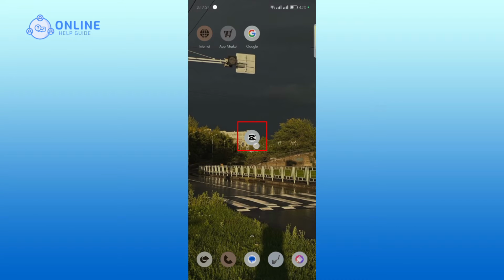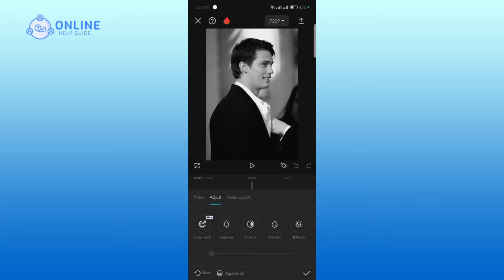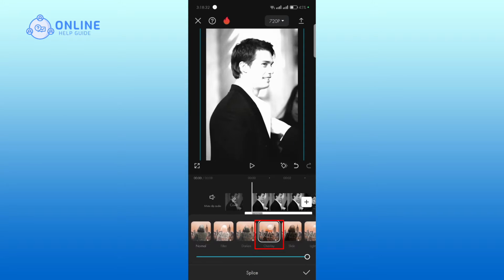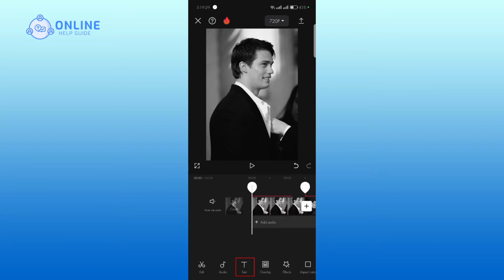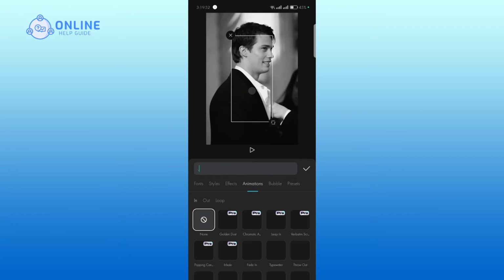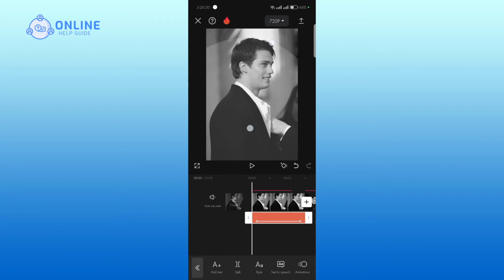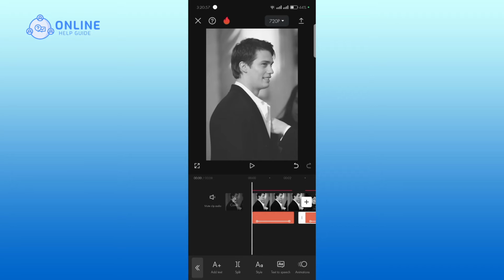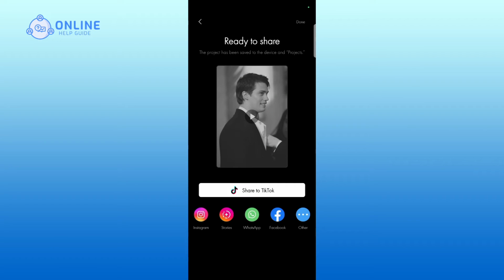How to Do a Flicker Edit on CapCut 2024 (Quick & Easy)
Want to create eye-catching flicker edits to make your videos stand out on social media? In this video, I will show you exactly how to do a flicker edit on CapCut.

Open CapCut and tap on New Project.
Select the photos and tap on the photo.
Tap on Adjust and select Sharpen. Set the Sharpen to 40.
Tap on Apply to All, then click on the check mark.
Tap on Overlay and select the white photo from your device. Zoom in to make it full screen and tap on Splice.
Tap on Overlay again. You can adjust the overlay according to your requirement, then tap on the check mark.
Adjust the photo. Copy the white photo and keep it at the beginning of all the photos.
Tap on Text and enter a dot.
Tap on Style. Set the size to 100 and opacity to 16.
Tap on Animations and click on Loop. Search for Flicker. Tap on Flicker and set it to Fast. Tap on the check mark.
Keep the text to the full screen. Copy the text and keep it in front of your photo. Adjust the text.
Preview the effect to ensure it matches your desired style.
Once satisfied, save your project by clicking at the top right corner of your screen.
By following these steps, you can easily create a flicker flash effect in CapCut.